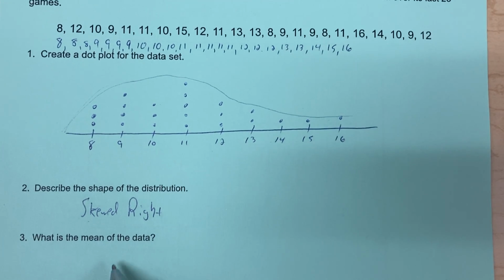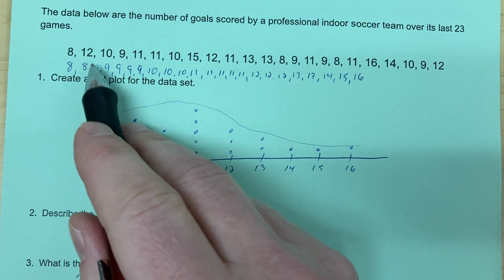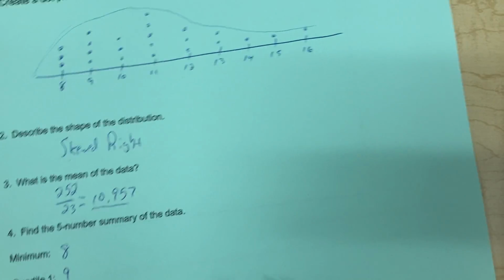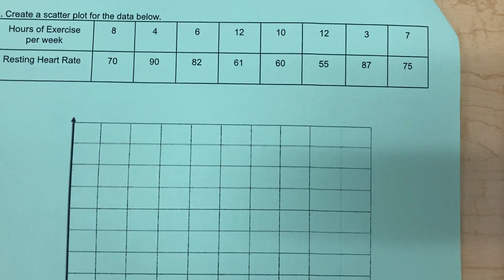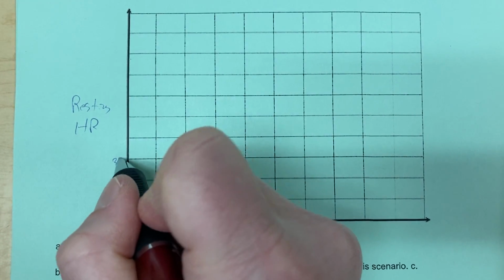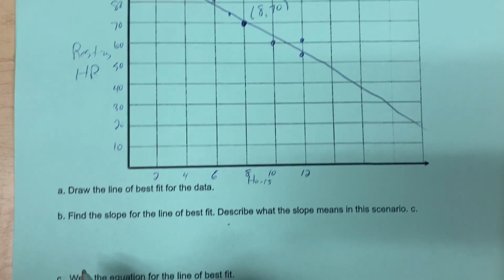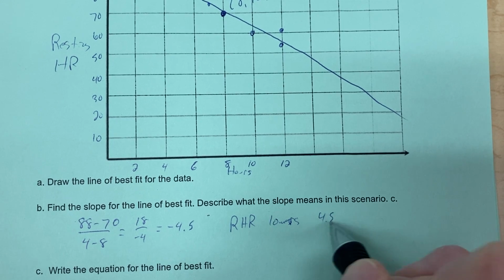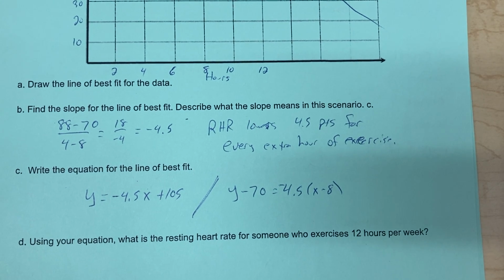Algebra Semester Review #1